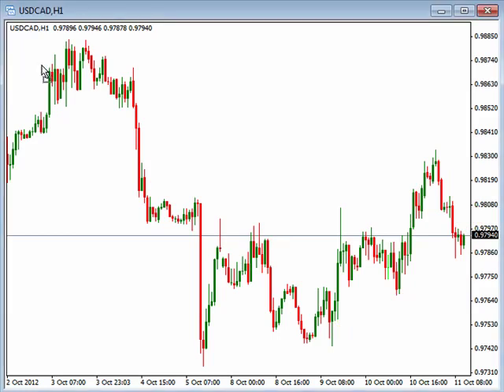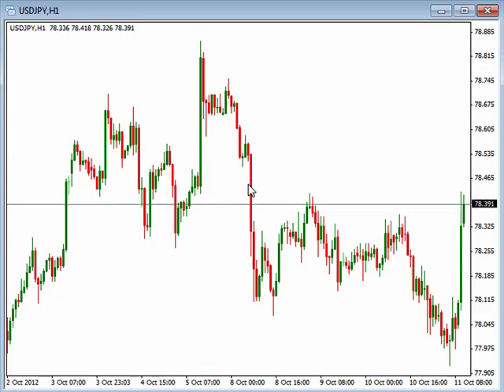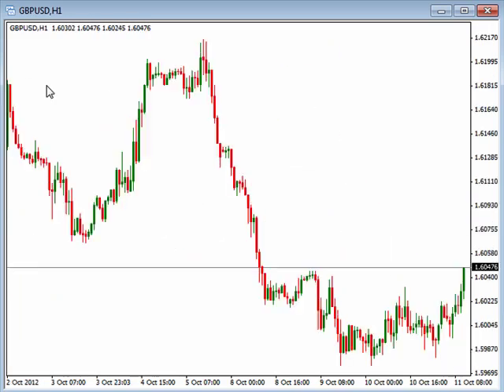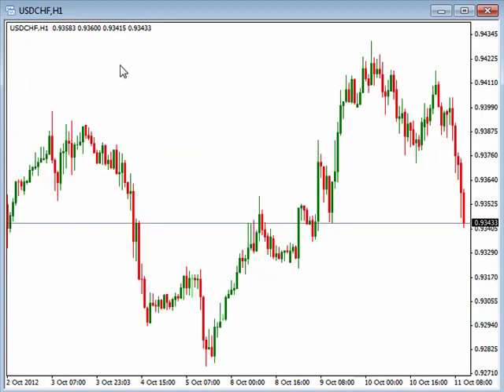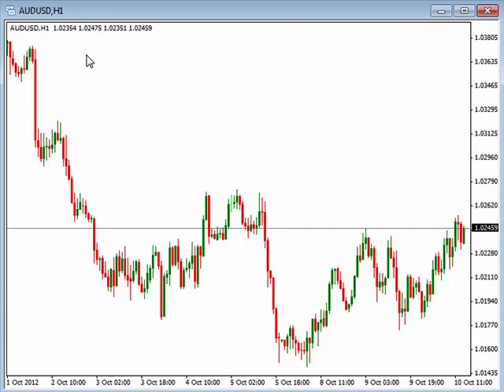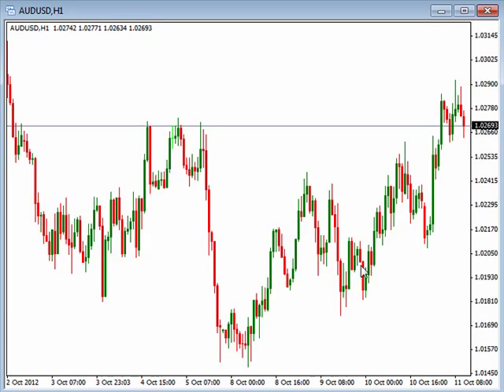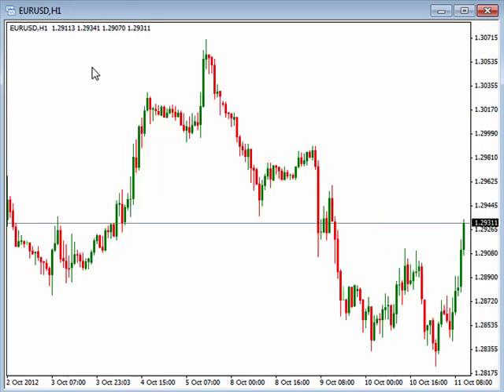Market Review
Today we take a moment to review what is happening in the market using the 1 hour charts.  Over the last 12 or so hours we have seen some strong moves which seem to be reversing their prior direction.  When the market is volatile like this we need to use caution when entering our trades.  Make sure you follow the setup condition necessary to enter into the Simple Trading Method.  Not much news happening today so the moves may start to slow down a bit which may give us some better entry points.  Keep an eye out for those opportunities to trade.  Have a great day.